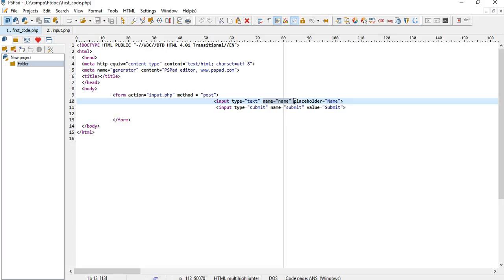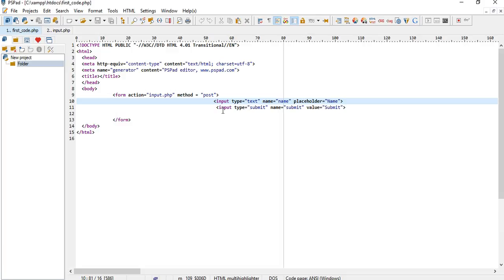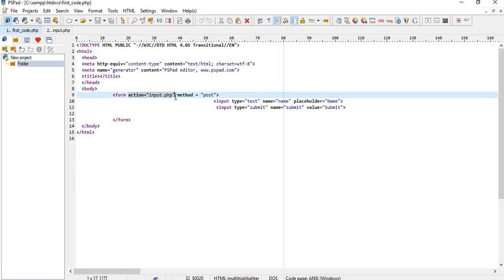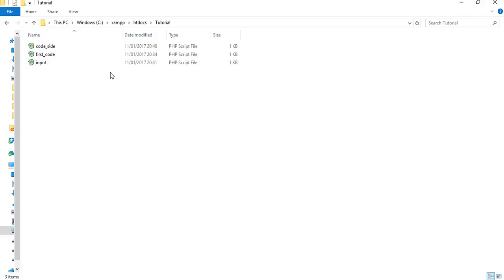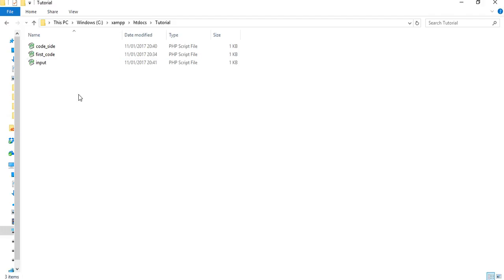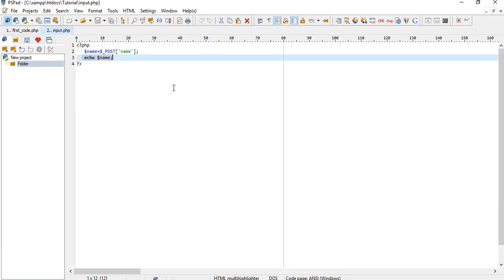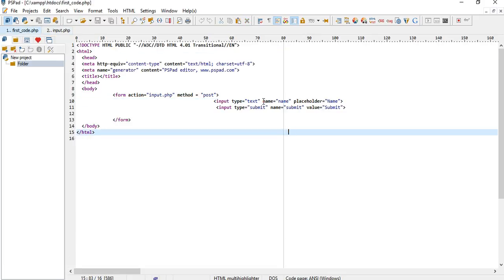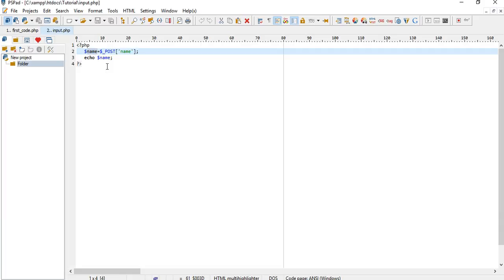Php code introduction to form ,variables in php part 1